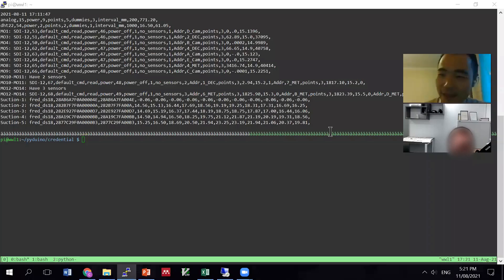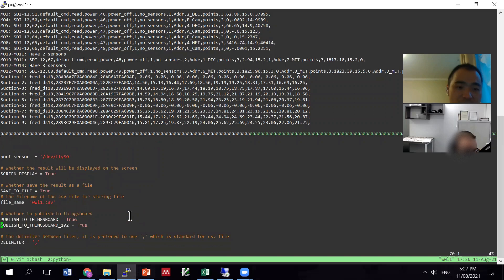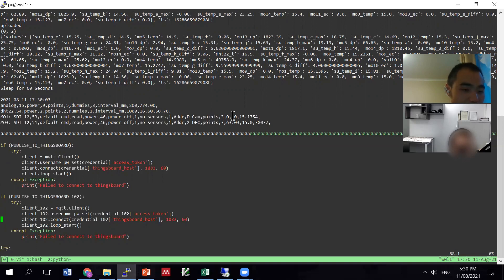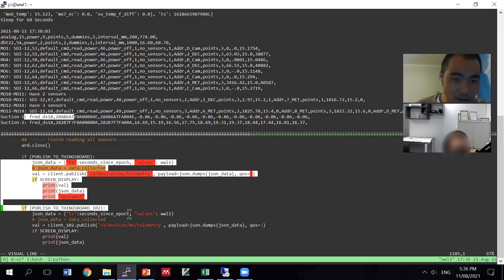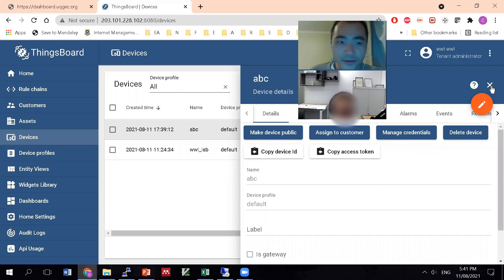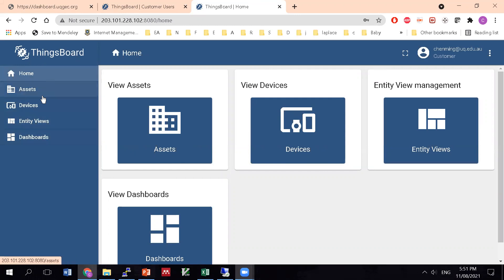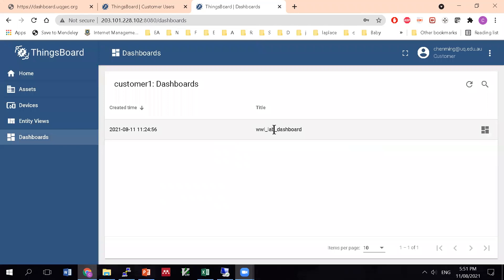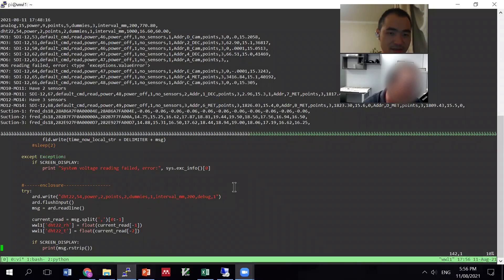Connecting Pyduino Logger to Thingsboard and establishing Dashboard